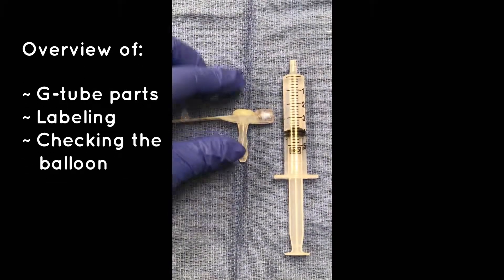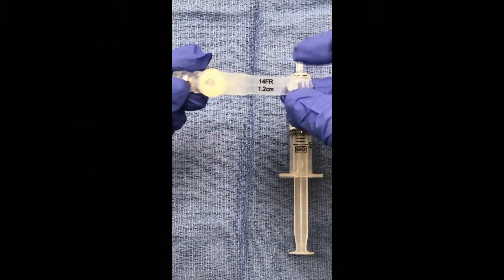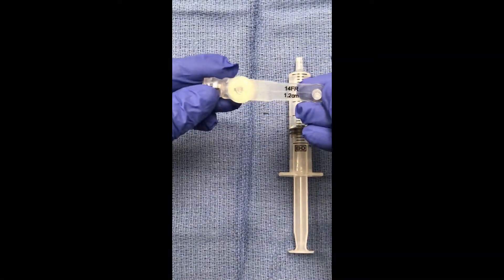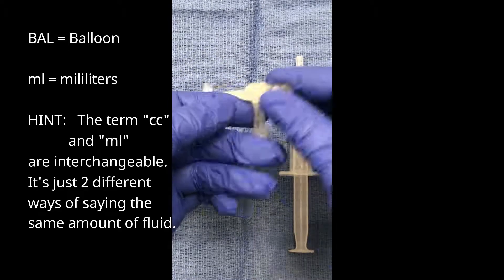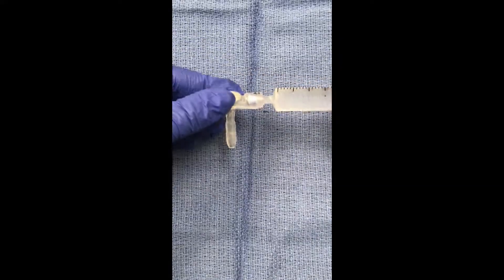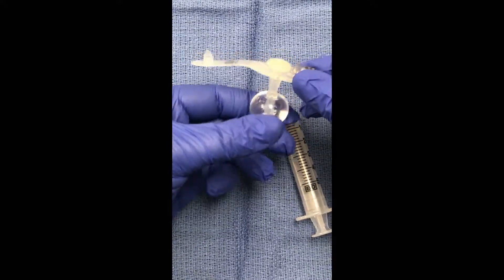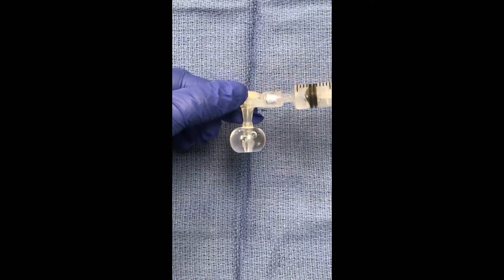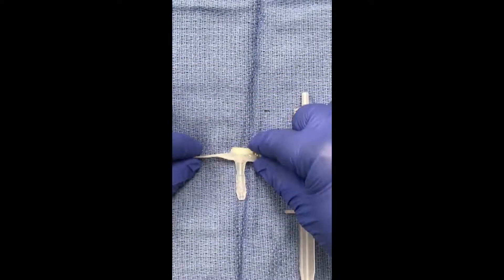Gastrostomy Tube anatomy & balloon inflation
Gastrostomy Tube (G-tube) demonstration of parts, labels, and testing the balloon.